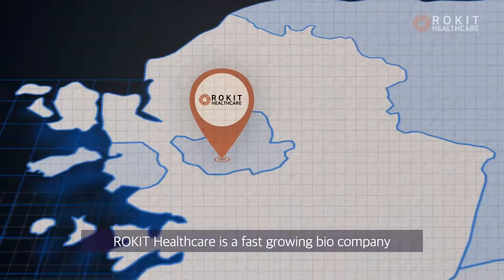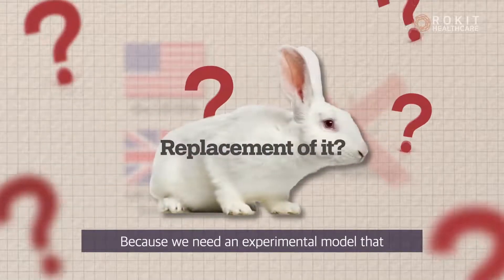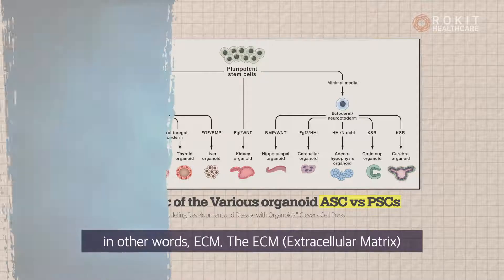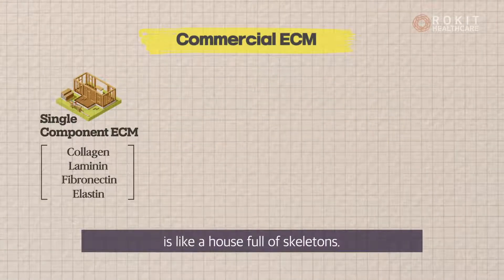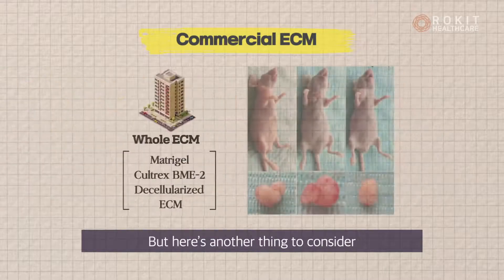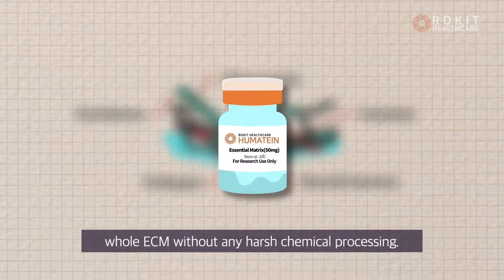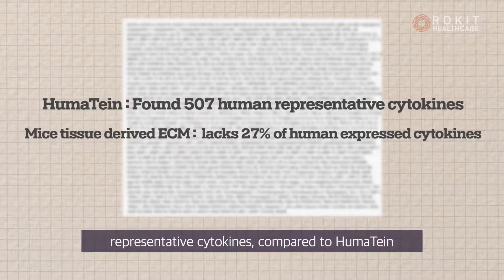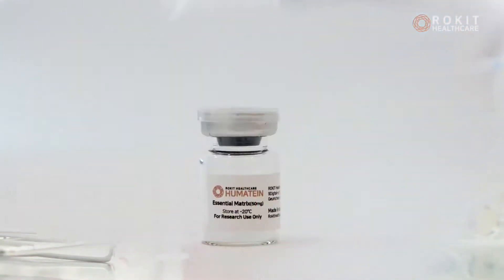All about Extracellular Matrix Products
Extracellular Matrix can provide in-vivo like environment to cells. Which ECM products do you use for your researh? Have you questioned how it affects your cell and research results?

ROKIT Healthcare questions commercialized ECM products in the bio market and suggests a new ECM derived from human primary cells.

Atlantis Bioscience app is available on both the App Store and Google Play.